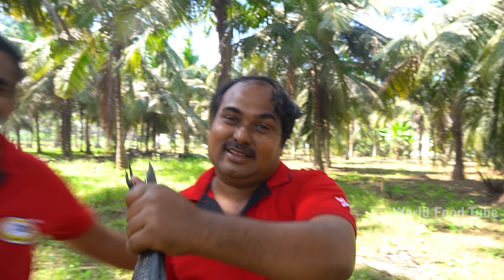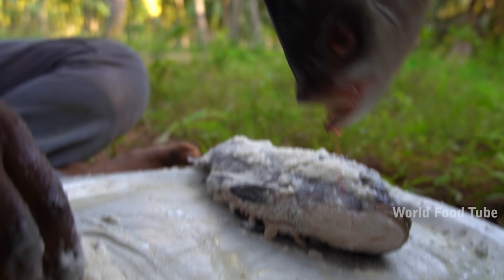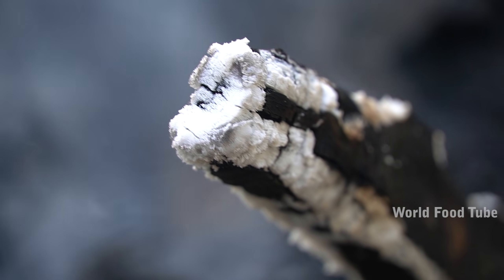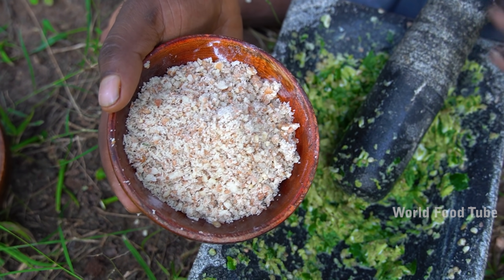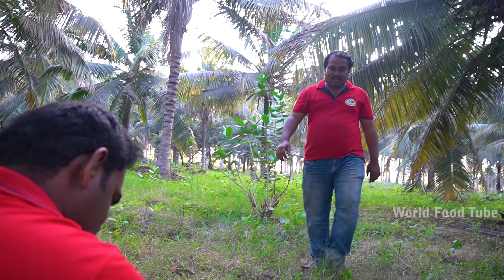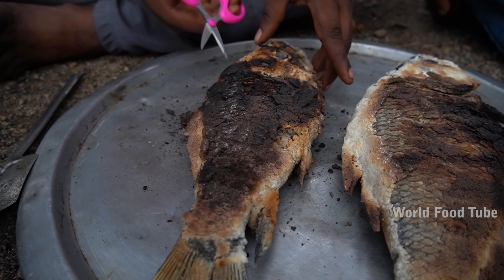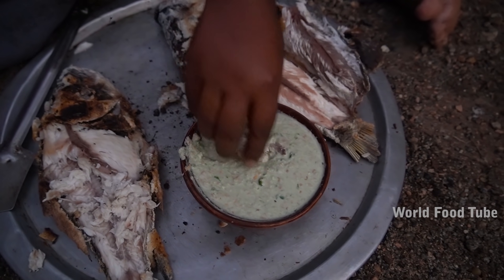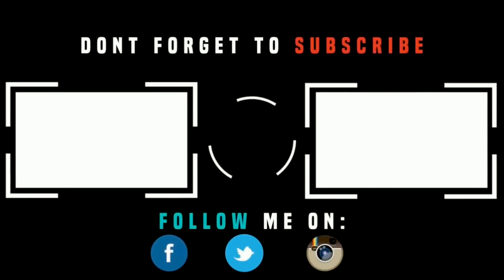SALT FISH TANDOORI ROAST | Salt Fish Recipe Thailand Style Cooking | World Food Tube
Today We are Making Salt Fish Tandoori Roast Recipe Thailand style cooking.